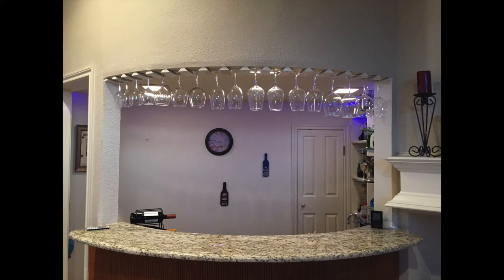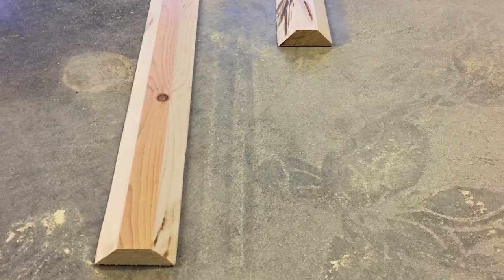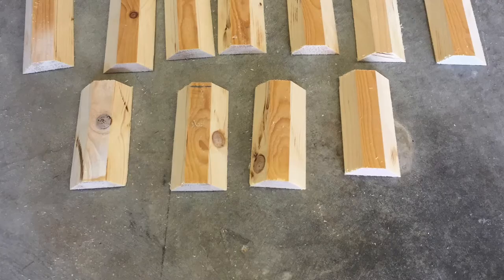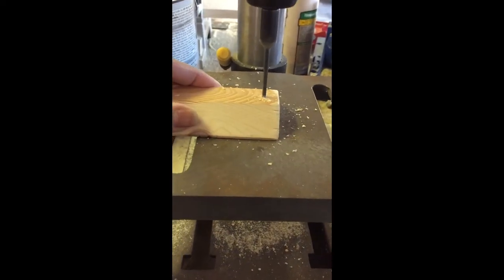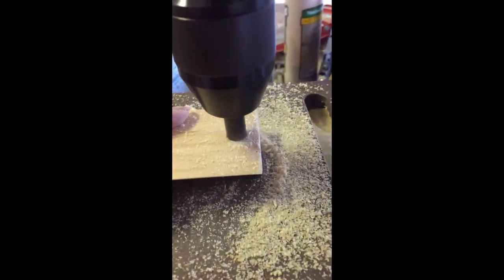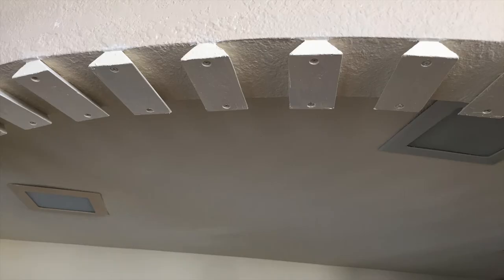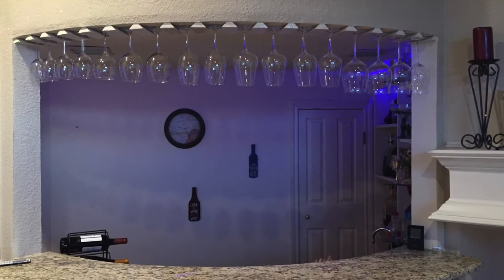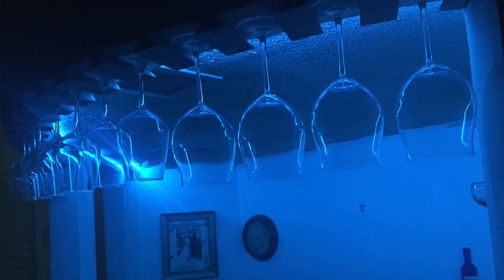Wine Glass Storage